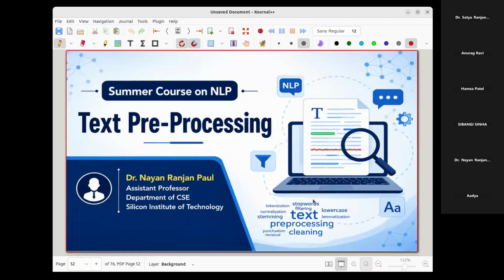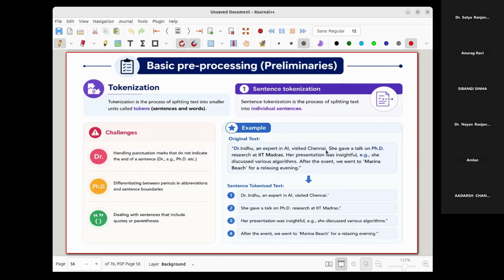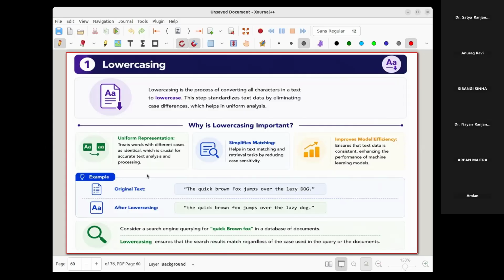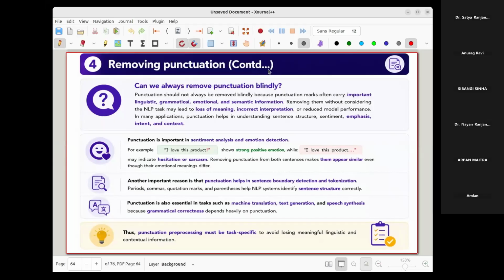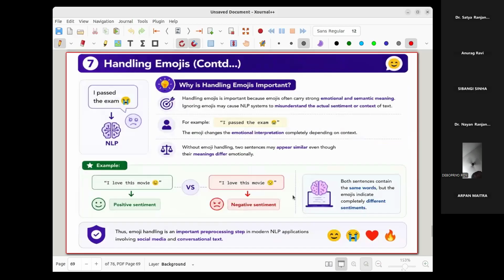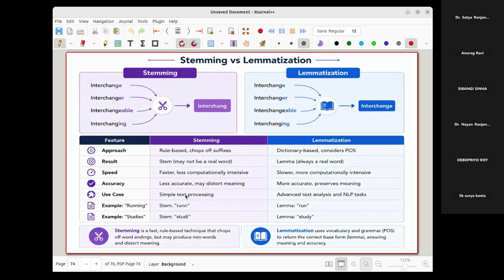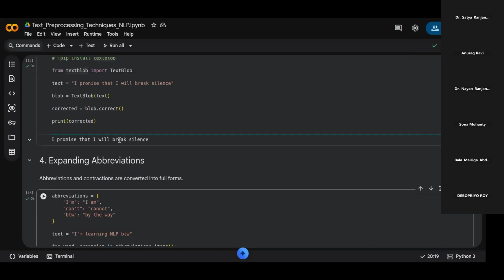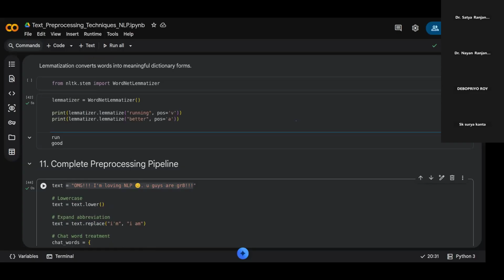Summer Internship NLP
NLP Session 6